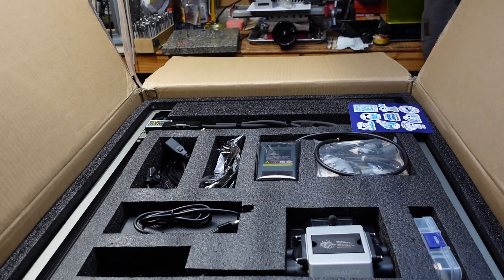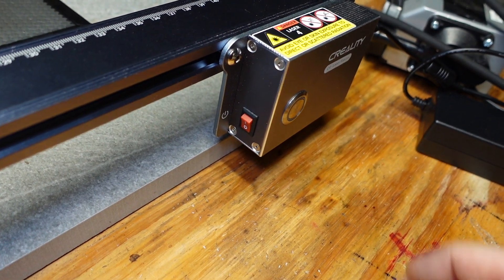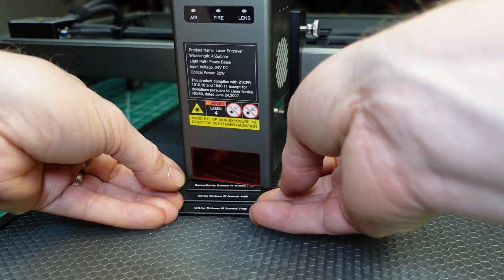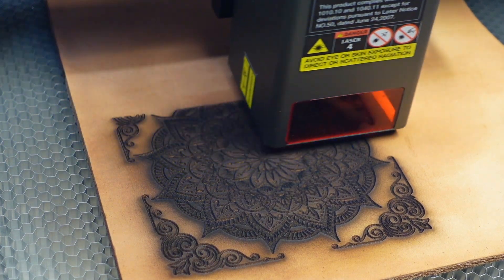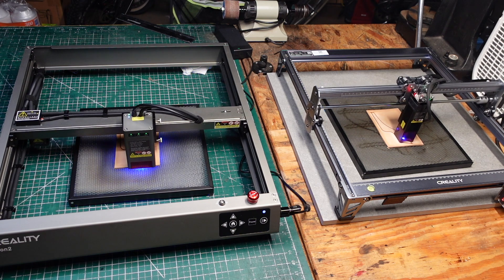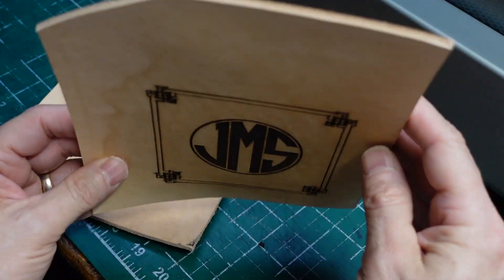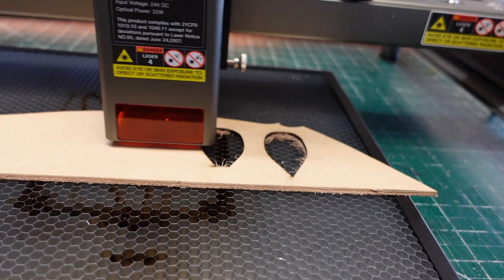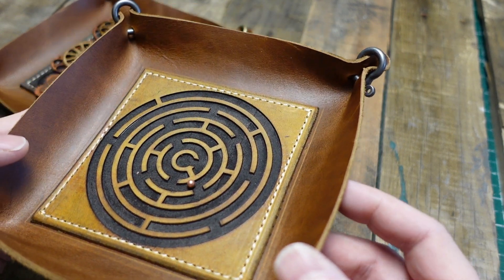Leather & Lasers II: The Creality Falcon 22W Laser Cutter & Engraver Leathercraft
Power Up! A quick rundown of Creality's new "Falcon-2" 22W laser. I've been continuously using my Falcon 10W since I received it and was excited for the chance to try out an even more powerful version. It functions exactly the same as their "CR Falcon" 10W and I perform a side-by-side comparison of the two. The steampunk and labyrinth valet trays were just a quick example of its' capabilities.
Creality sent me this laser in exchange for this video.